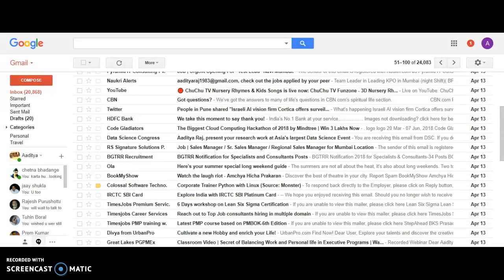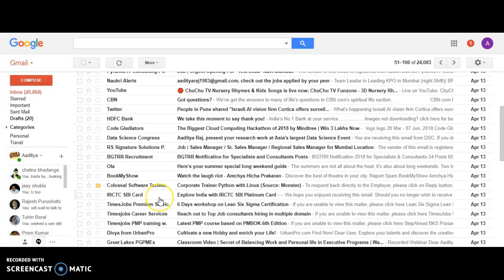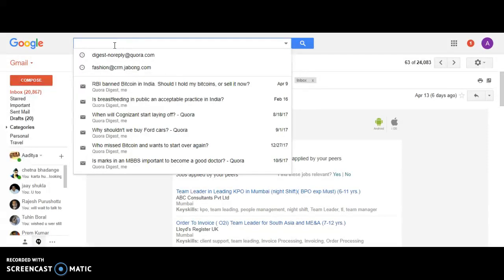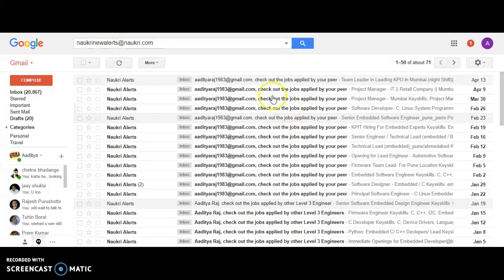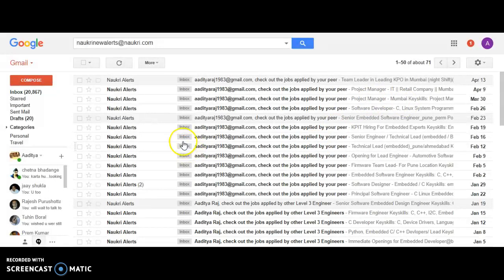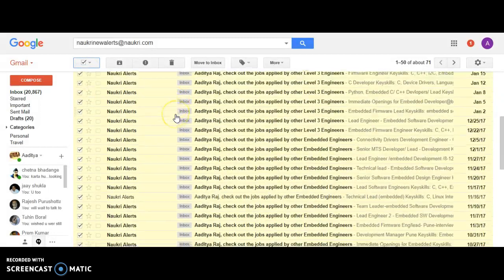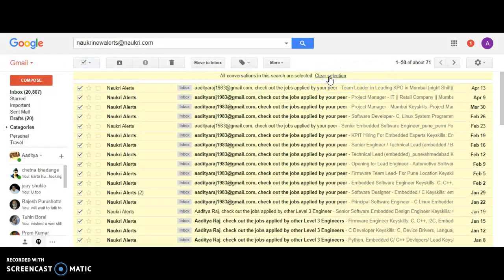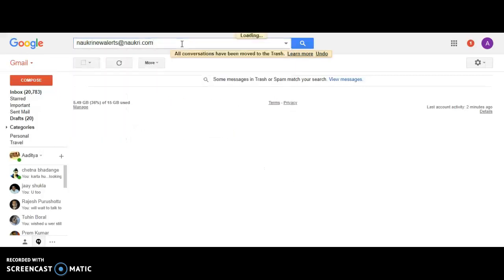Bulk email deletion instead of page by page